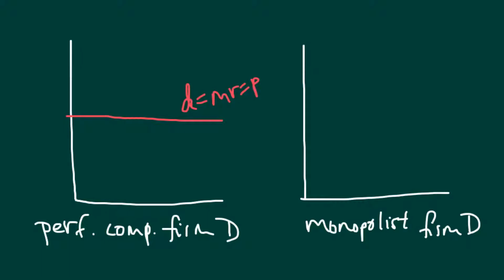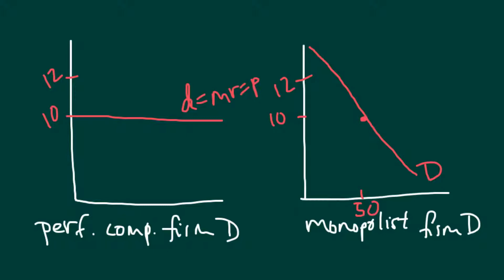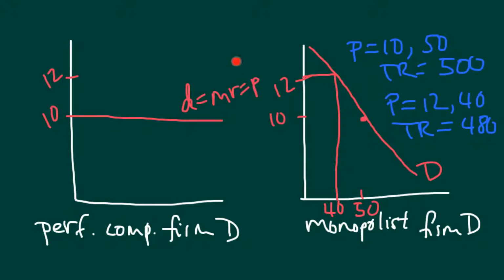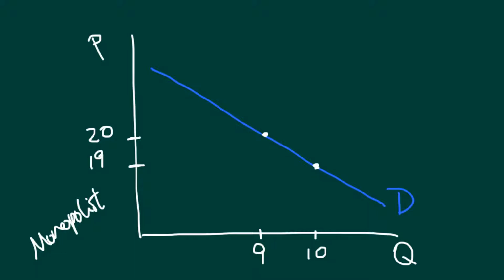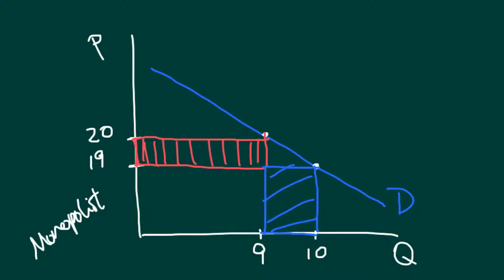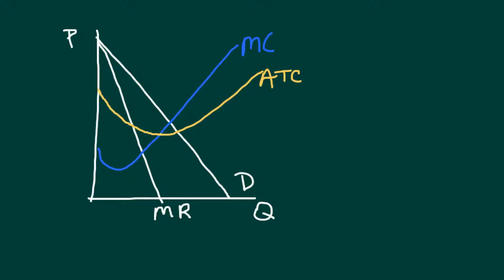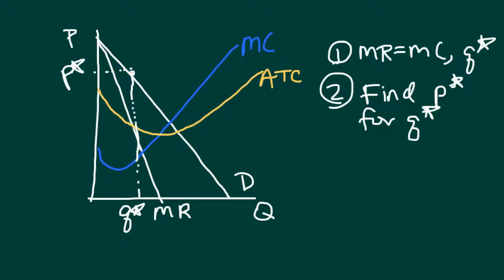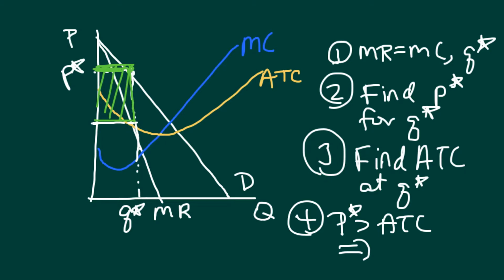How a Monopolist Maximizes Profits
Understanding demand and marginal revenue for a monopolist and then showing profit maximization.